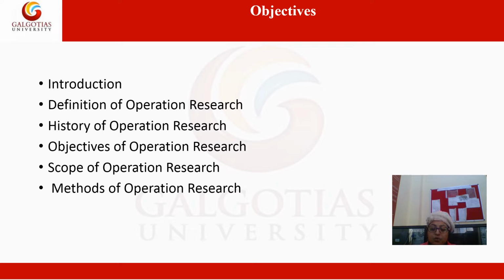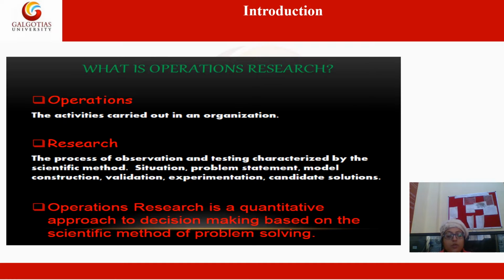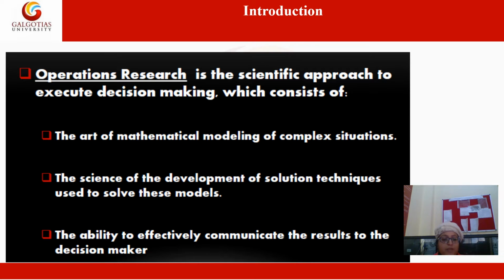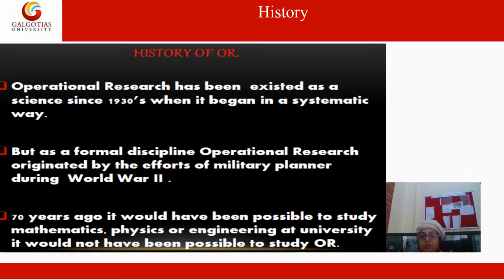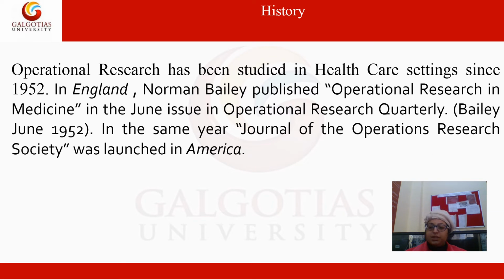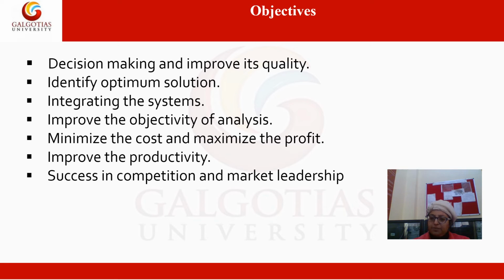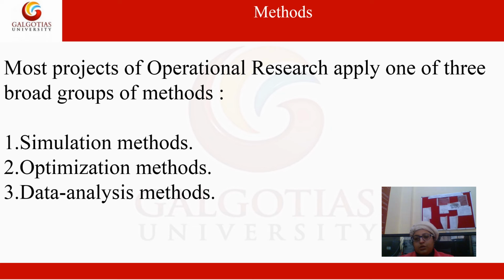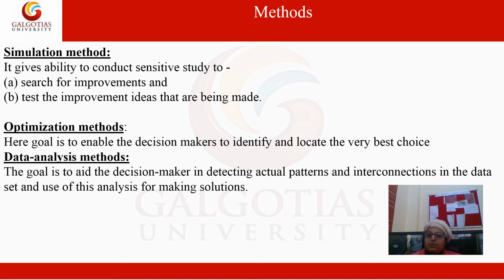BIAF2029, Quantitative Techniques for Business Decisions: Application of Operation Research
Application of Operation Research